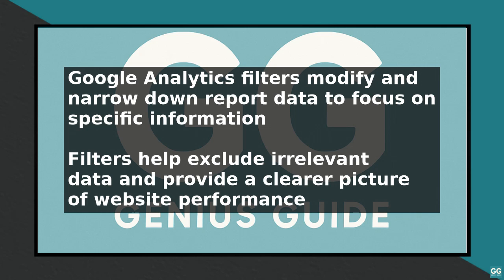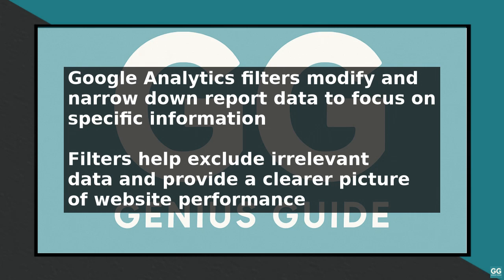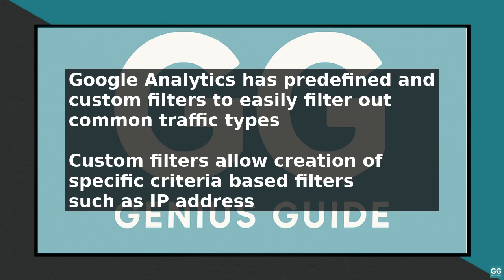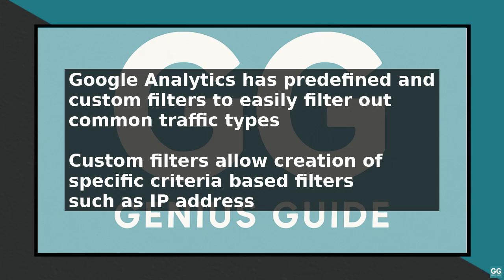How To Use Google Analytics Filters (2025)